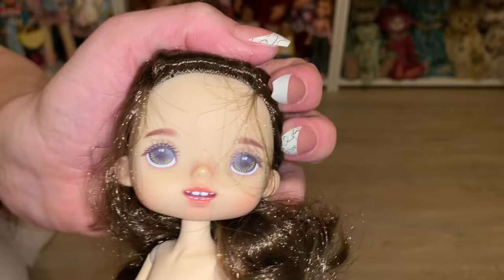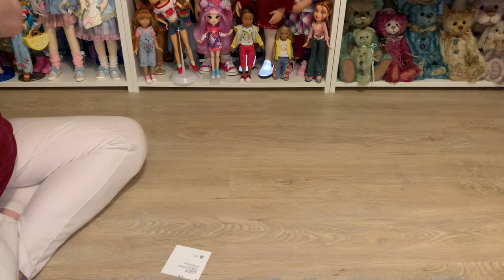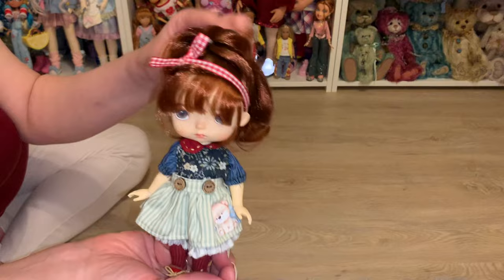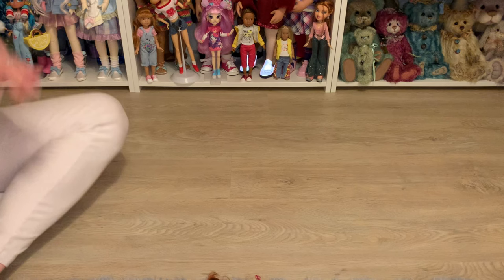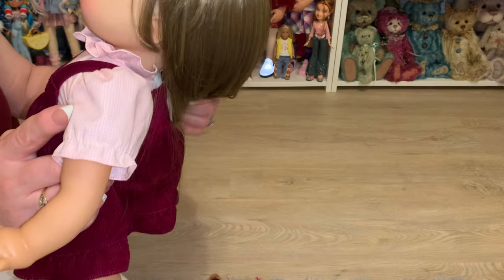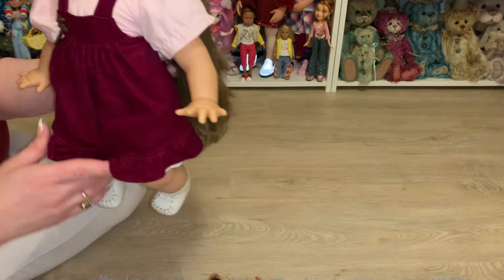Monst Dolls Unboxing & My German Zapf Creations Dolls Makeover!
Hi Doll friends! Today we'll be looking at two Monst Dolls. Smile and Little Bear. Smile is the one smiling of course. I'll show you a quick body review and then we'll see them all dressed up. Then I wanted to share with you my little German dolls called Zapf Creation Dolls. All three got new face paint, by yours truly, and a good cleaning and hair wash!. And talk about hair! These Dolls have the most amazing hair I've seen on a doll of this caliber. So actually, this is like two doll videos in one! So I'm sorry about the length, but think of it as two 10 minute doll videos together! Let me know what you think of these dolls! I'd love to know in the comments below! And as always, Great Big Dolly Hugs!😘🦋😘